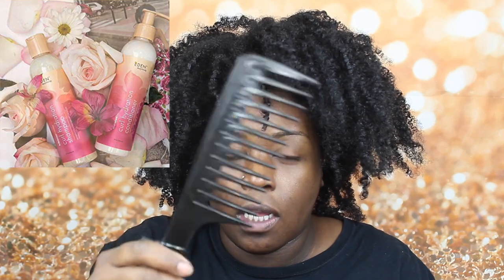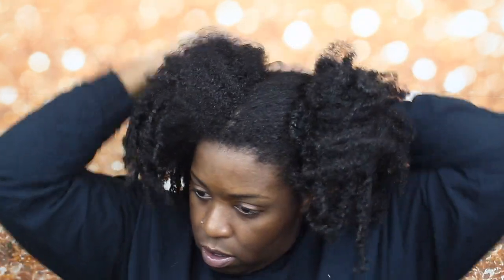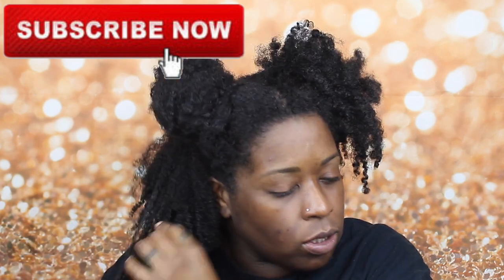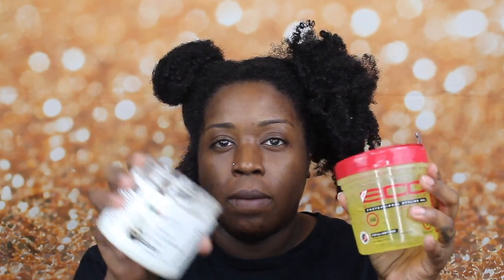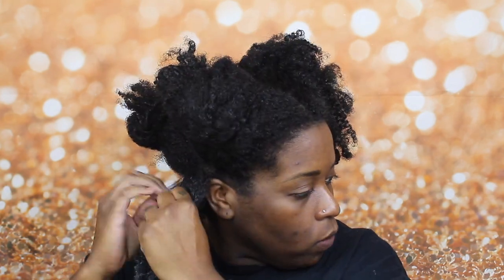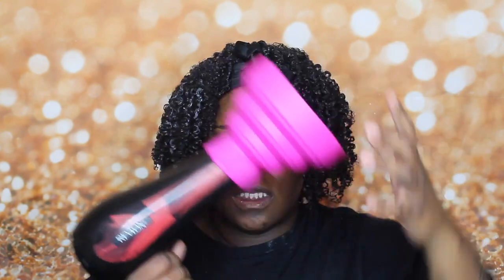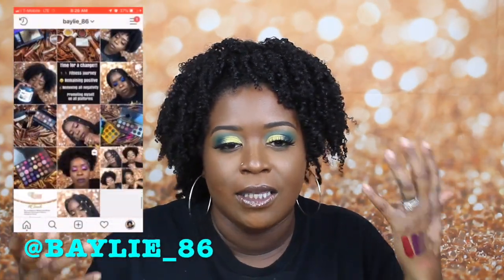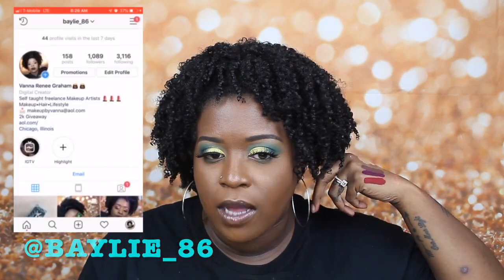HOW TO GET SUPER DEFINED CURLS 2019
HEY QUEENS TODAY IM SHOWING YOU HOW I GET MY CURLS TO BE DEFINED AND SUPER HYDRATED!

WHATS MY SHADE???
MAYBELLINE SUPERSTAY ( 355 & 356)
BECCA (SIENNA)
JUVIAS PLACE (GABON)
MILANI COSMETICS (CHESTNUT)
TOO FACED BORN THIS WAY (CHAI)
COLOURPOP COSMETICES (STICK 175 & LIQUID 175 &180)
ABH FOUNDATION 490W
Fenty foundations 420

DISCOUNTS!

P0STING SCHEDULE!!!

4 DAYS A WEEK

 “ MY GOAL IS NOT TO BE BETTER THAN ANYONE ELSE. MY GOAL IS TO BE BETTER THAN I USED TO BE!!!’